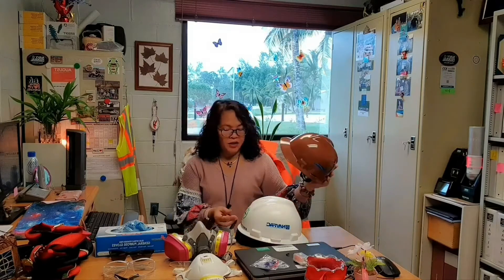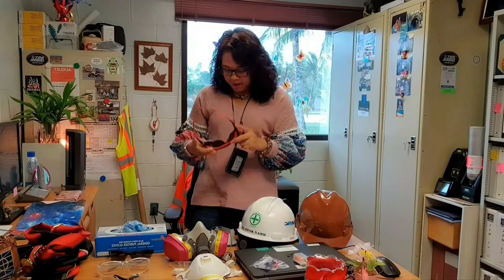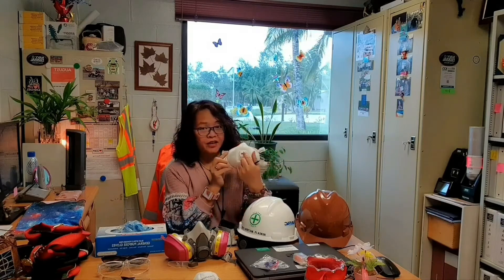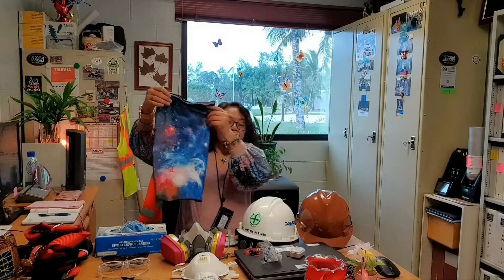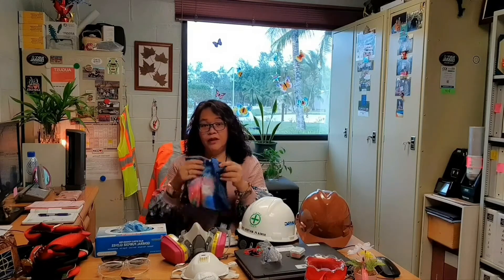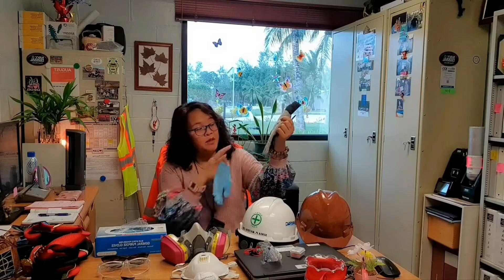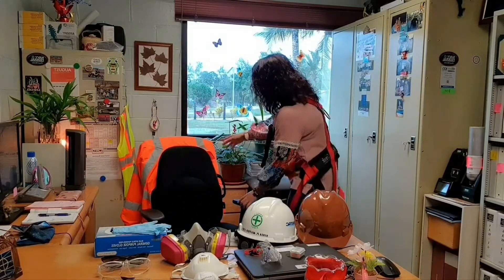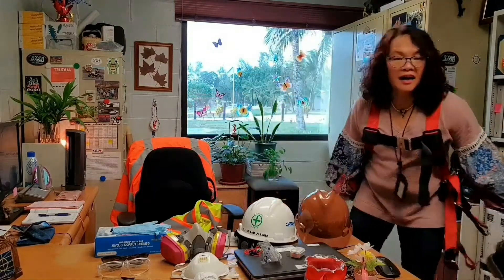Safety 101 - General Knowledge on PPE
Personal Protective Equipment (PPE) is required if there are workplace hazards that cannot be eliminated by engineeringcontrols or administrativecontrols. This video shows basic information on PPE most used at construction sites

Disclaimed: Consult with your company's Safety professional for selection of PPE, training on proper use, limitations and inspection. Vidoe owner does not assime responisbility for any harm or injury sustained after watching this video. Be guided accordingly.